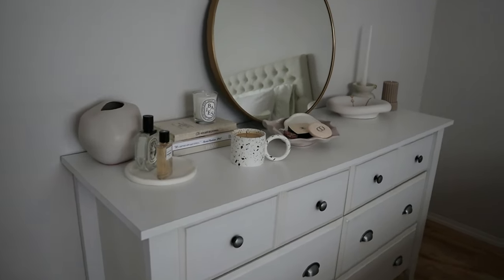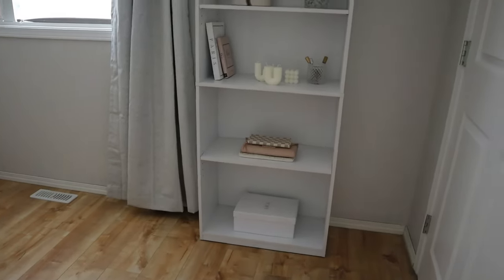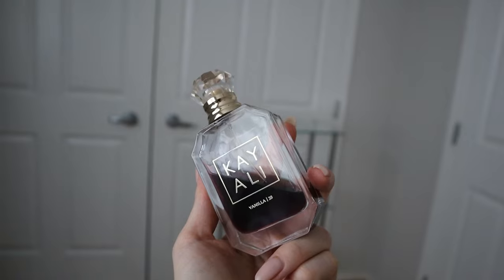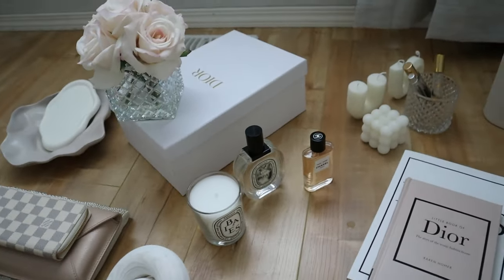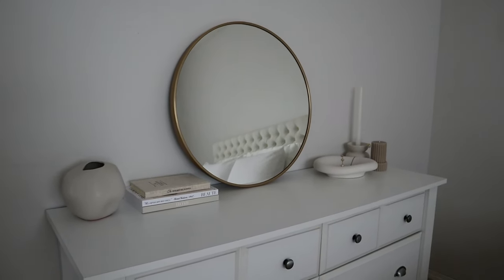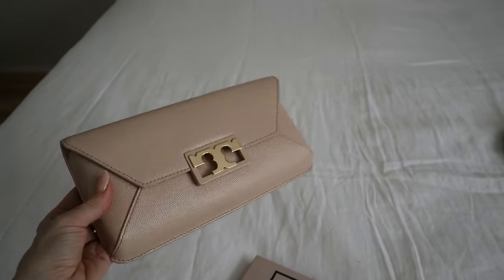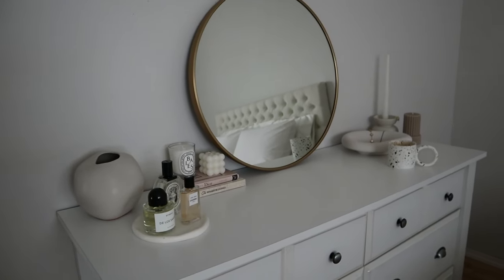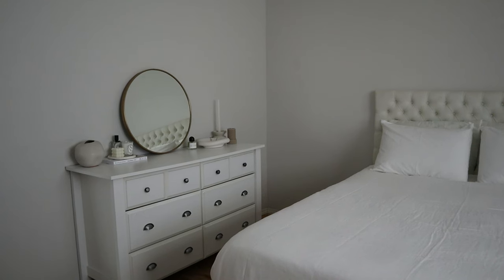clean & decorate the bedroom with me \\ relaxing jazz music \\ H & M Home Decor, perfume bottles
RELAXING JAZZ MUSIC 😊  Hey guys! Today I wanted to spend the afternoon cleaning, dusting, organizing and decorating my bedroom.  My perfume bottles needed a good dusting.  I hope you enjoy spending the afternoon with me and got a little home work done yourself!

My coffee mug USA
H & M wavy vases
White H & M Bowl
Beige odd shaped terracotta bowl
Round mirror
Five Minute Journal Book
Henry Matisse Book
Eat Drink Nap Book
SMEG tea kettle
Amazon Decorative tray Round  - can not find link
Amazon Decorative Tray oblong CANADA
H & M beige pillar candle
H & M tall candle holder
H & M Tall white candle

♡  I N S T A G R A M S  🤎

♡ A L L  M Y  L I N K S

https:/poshmark.ca/closet/ilythiamarie